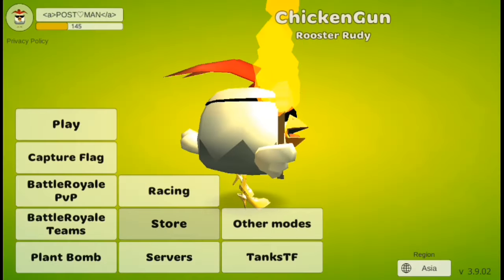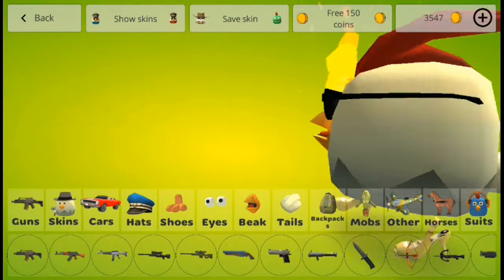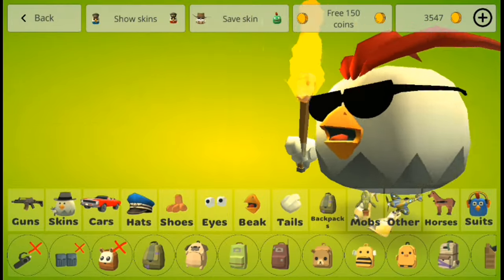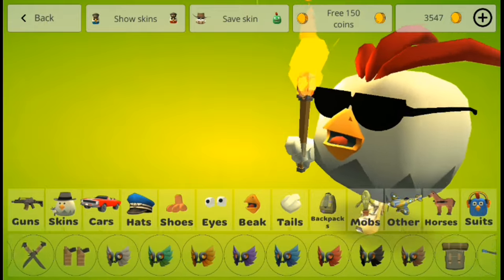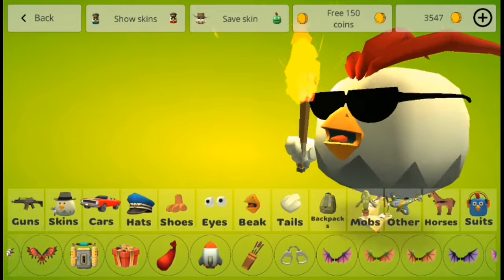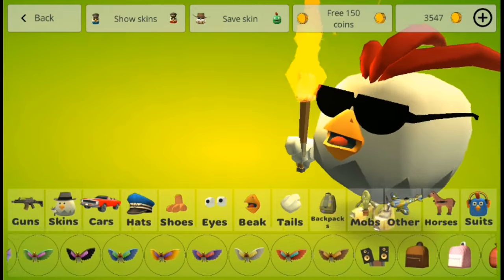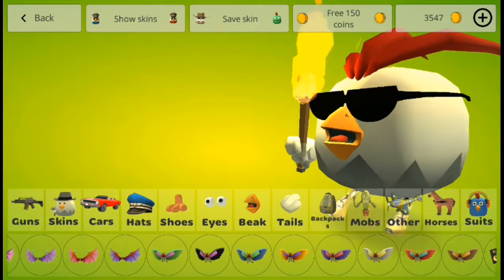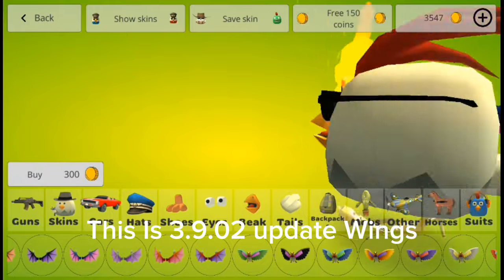CHICKEN GUN SECRET WINGS | POST GAMING TV